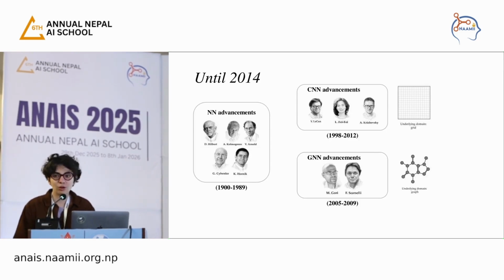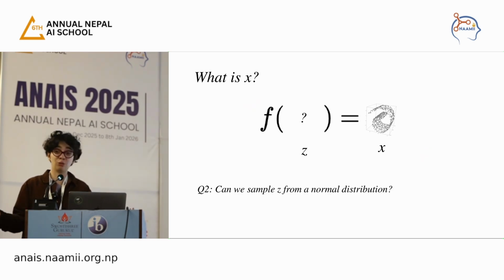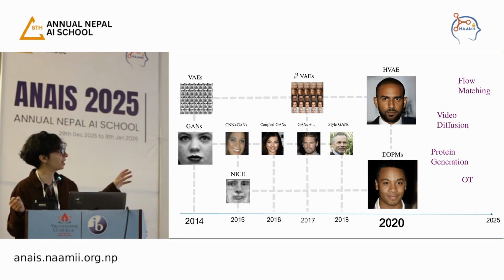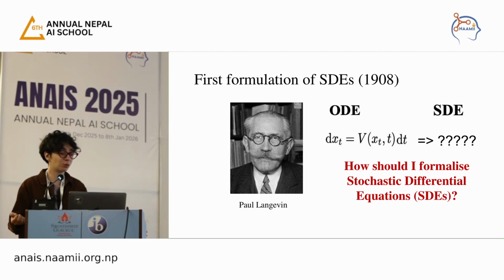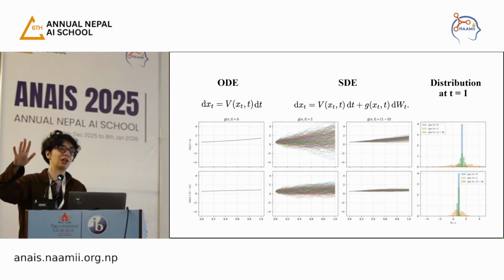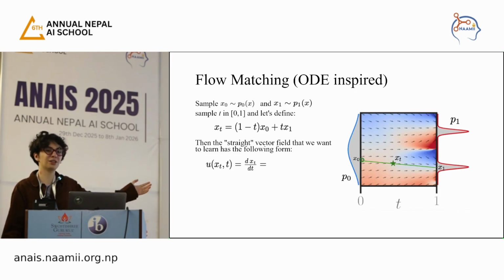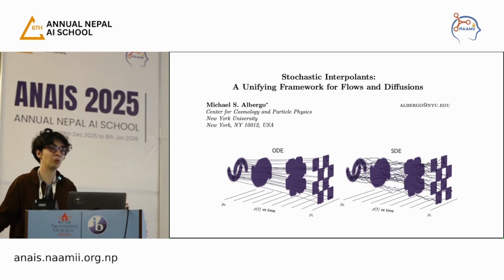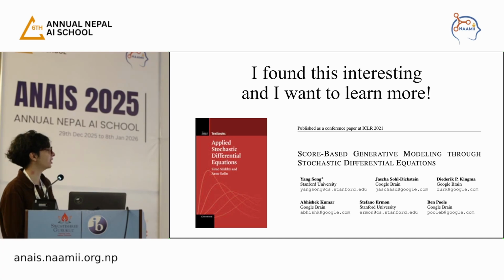Geometric Generative Models - Teodora Reu | Sixth Annual Nepal AI School | Day 2 (2025)